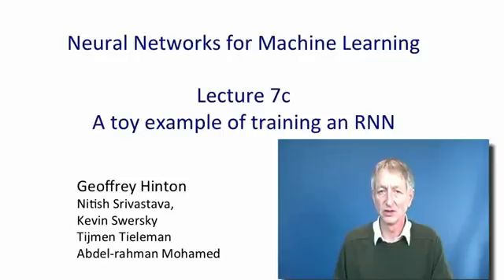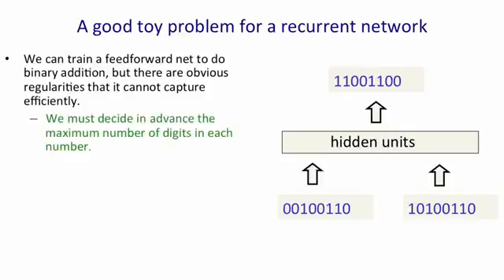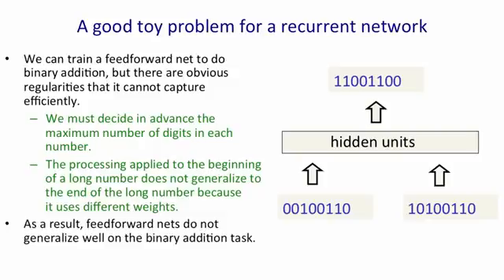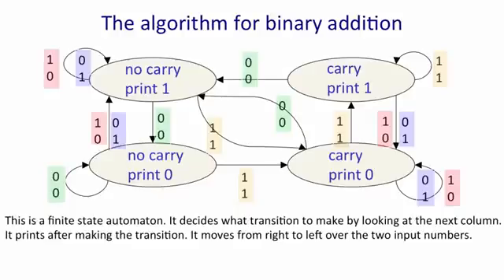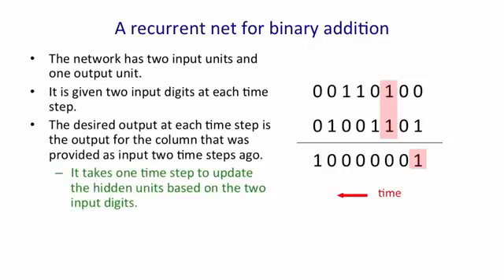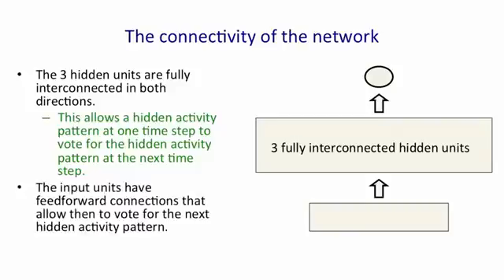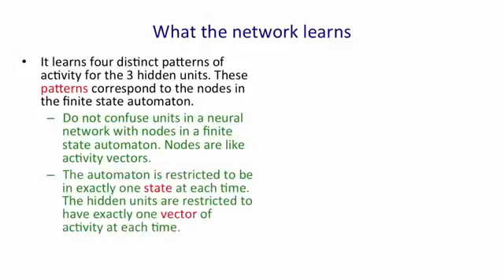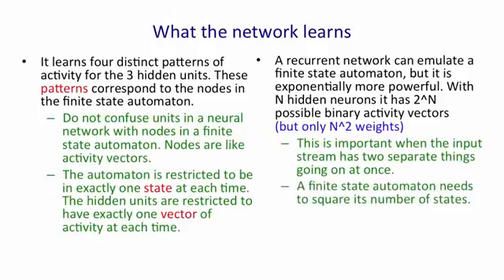Lecture 7C : A toy example of training an RNN